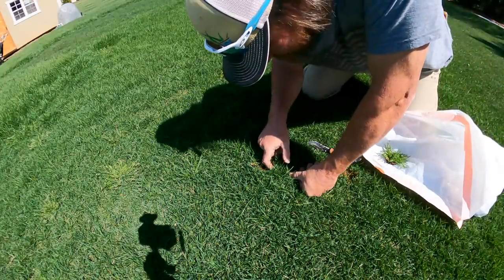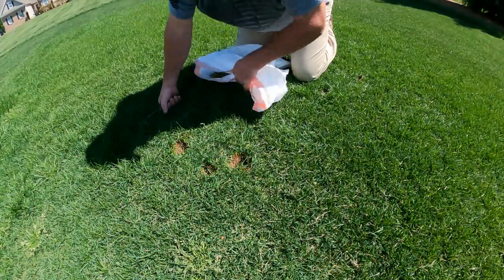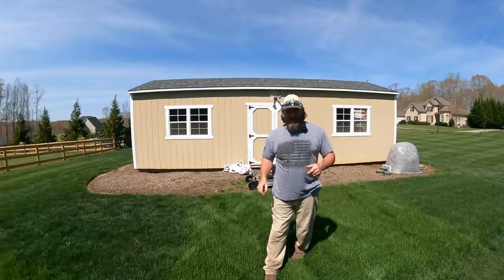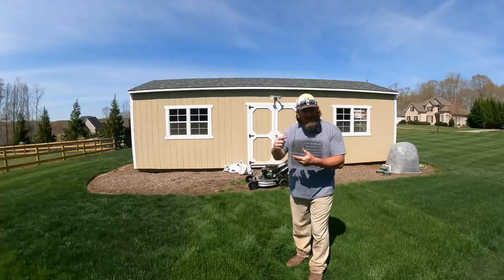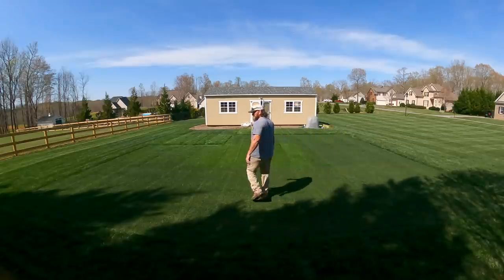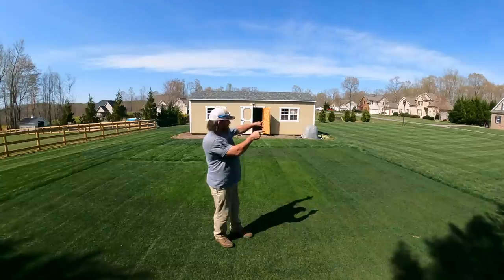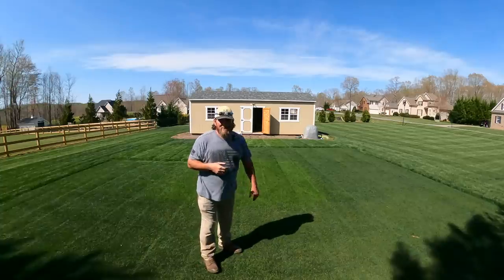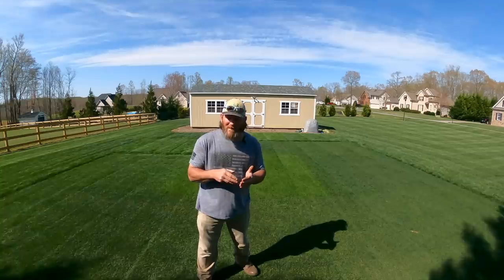Yard Work Manual Weed Control Mowing Grass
I hope you have a great Easter Sunday! "and the day you figure out why"